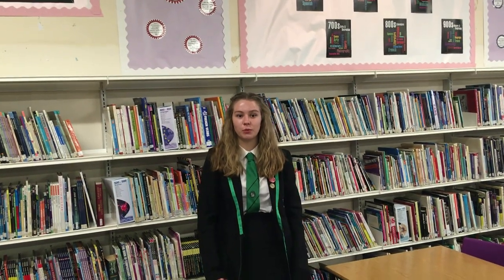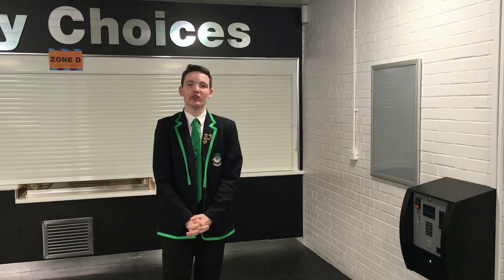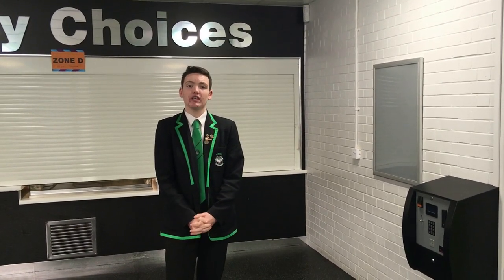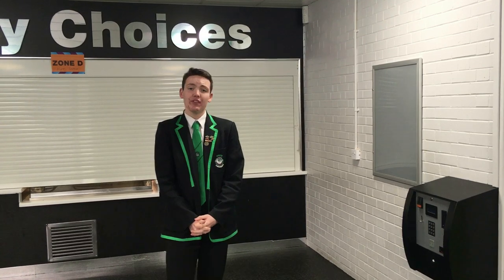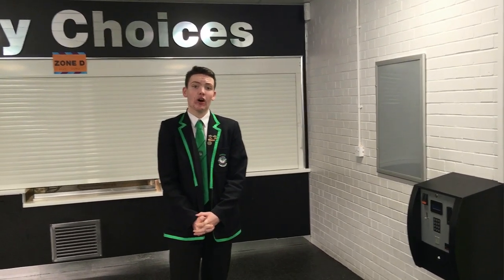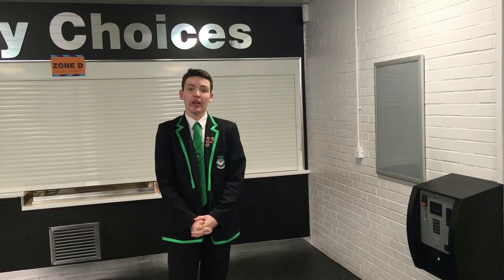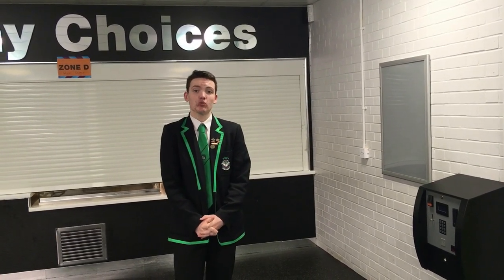St Maurice's High School Virtual Tour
Please enjoy this virtual tour of our school!